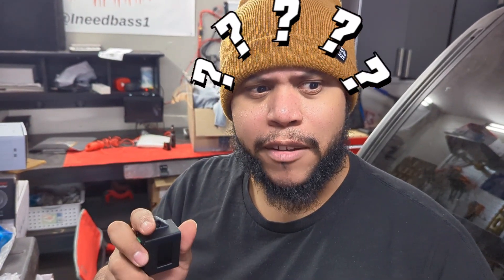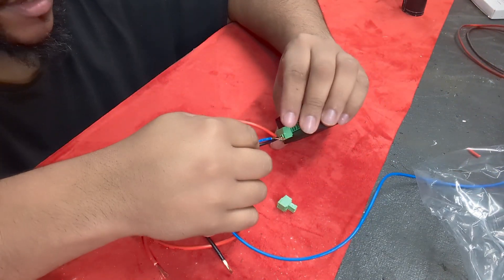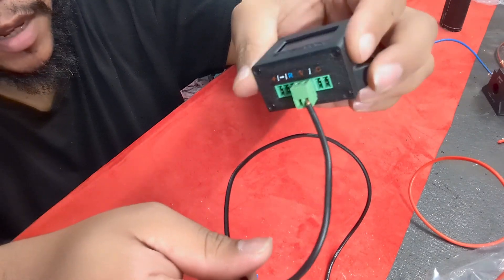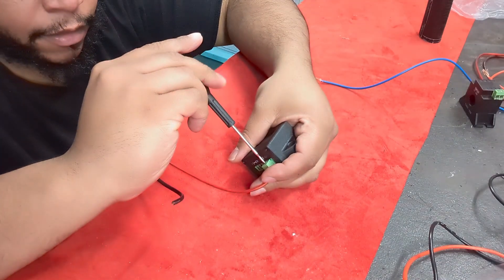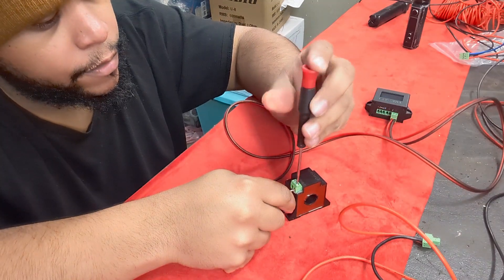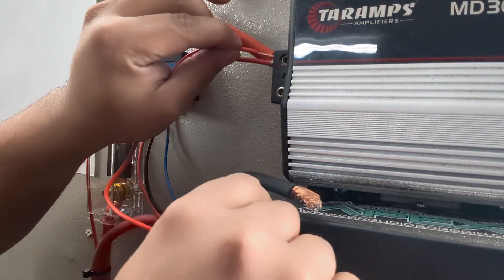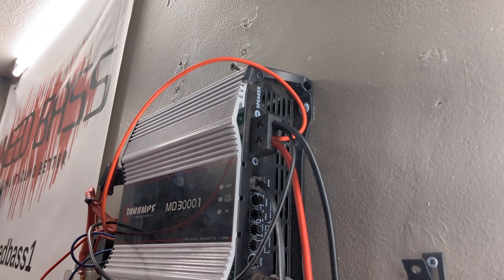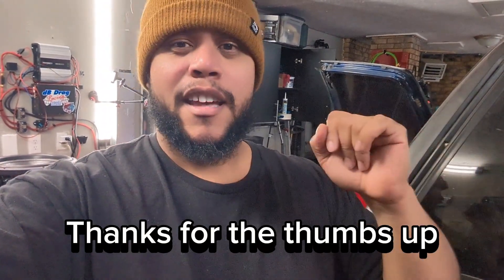Step by step install of basshead garage watt meter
This video is a demonstration purpose. Shorter wires are recommended going to the power and ground.

I know it's hard to find the right information on how to wire these watt meters. So in this video... I will break down each step as we go. I hope this video helps you out. 🤟🏽🔥